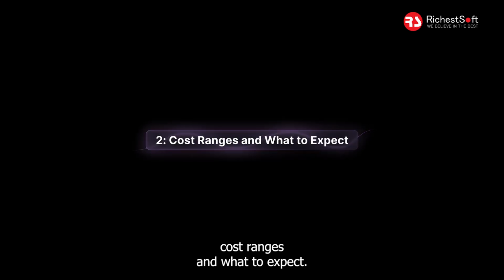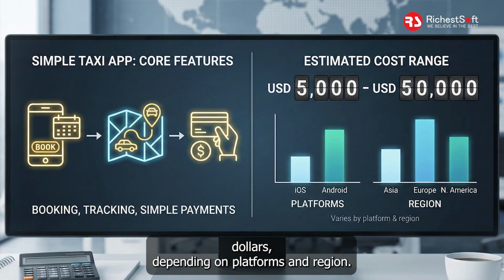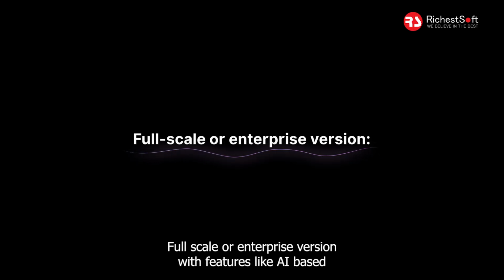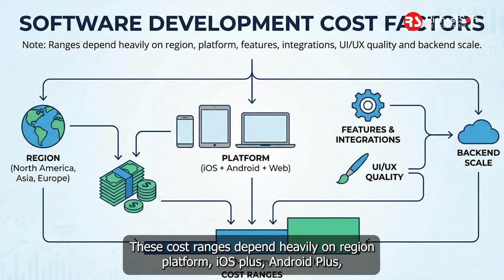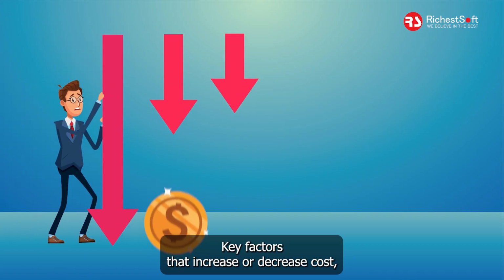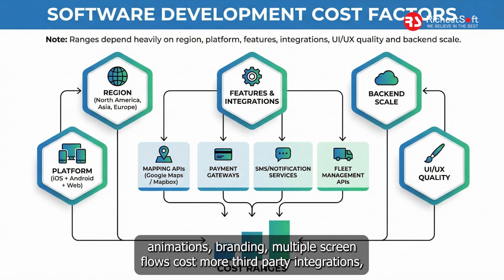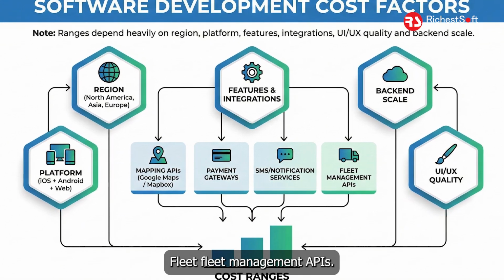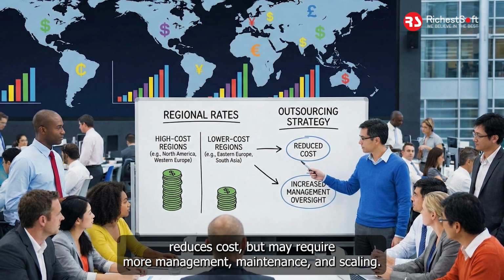How to Build a Taxi App Like Hala | Features, Cost Breakdown & Development Guide 2026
Ride-hailing apps continue to transform urban transportation—but building a successful taxi app like Hala Taxi requires careful planning, budgeting, and feature prioritisation.

In this video, we break down how to build a taxi app like Hala, covering the key features, development costs, and major factors that influence pricing. Whether you’re a startup founder, business owner, or product manager, this guide will help you understand what it really takes to launch a scalable ride-hailing platform.

🚕 What You’ll Learn in This Video:

✔️ What makes a Hala-style taxi app different from basic booking apps
✔️ Core components: passenger app, driver app, and admin dashboard
✔️ Taxi app development cost ranges (MVP to enterprise-level)
✔️ Features that increase or reduce development cost
✔️ Platform choices (iOS, Android, Web) and their impact on budget
✔️ Ongoing maintenance, scaling, and infrastructure considerations

🧠 Key Features of a Taxi App Like Hala:

• Passenger app with ride booking, live tracking, service selection
• Driver app with ride requests, navigation, and earnings management
• Admin panel for fleet management, analytics, and payments
• Real-time GPS tracking and maps
• Secure payment gateway integration
• Surge pricing and fare calculation
• Multilingual and localisation support

📊 Taxi App Development Cost Breakdown:

• Basic / MVP taxi app: USD 5,000 – USD 50,000
• Mid-level taxi app: USD 30,000 – USD 80,000
• Enterprise-level taxi app: USD 80,000 – USD 150,000+

Actual costs vary based on features, UI/UX quality, region, development team rates, and third-party integrations such as maps, payments, and notifications.

⚙️ What Drives Taxi App Development Costs:

• Number of platforms (iOS, Android, Web)
• Real-time features and system complexity
• UI/UX design quality and branding
• Third-party APIs (Google Maps, payment gateways, SMS services)
• Local compliance and regulatory requirements
• Development team location and experience
• Post-launch maintenance and scalability

🎯 Who This Video Is For:

• Startup founders planning a ride-hailing app
• Entrepreneurs exploring taxi app clone solutions
• Businesses estimating app development budgets
• Product managers and tech decision-makers

Which feature would you prioritise first in your taxi app — Passenger app, Driver app, or Admin dashboard?